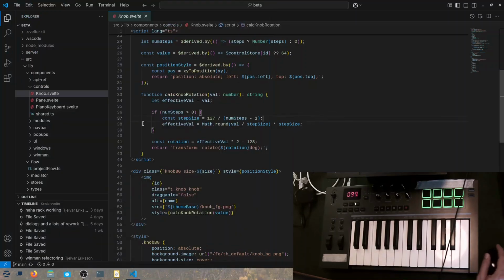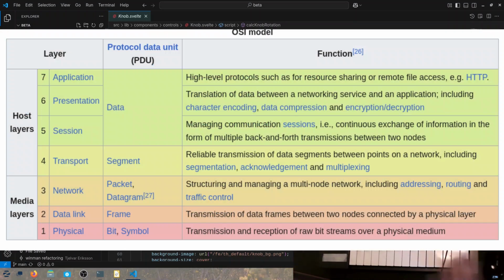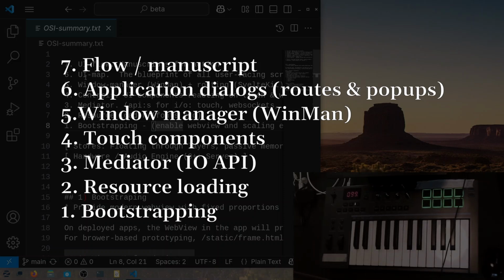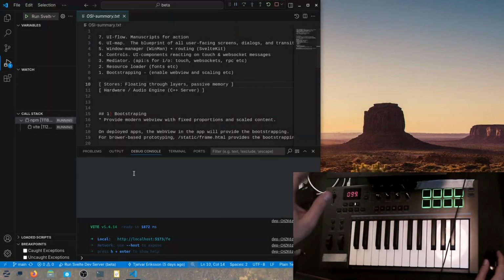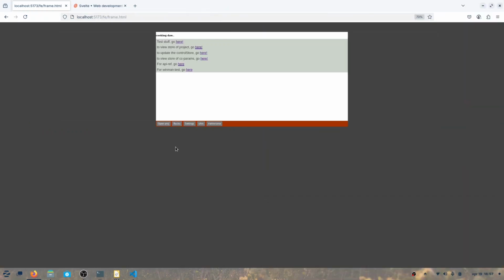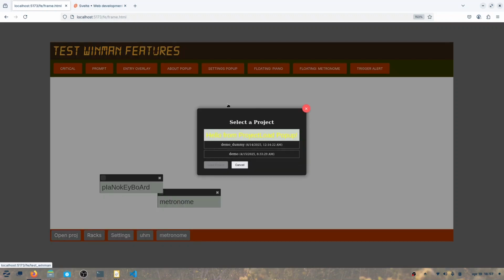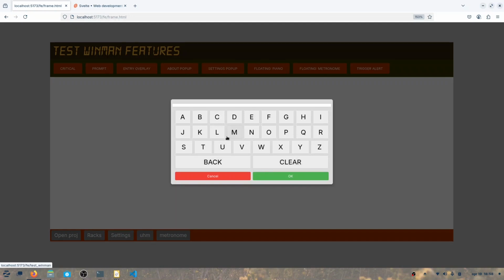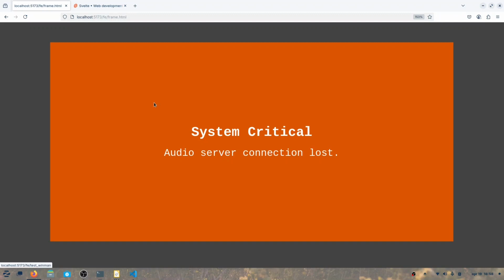Svelte and WinMan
Walkthrough of the layered approach that will support the complexity of the final app. WinMan window-management etc.